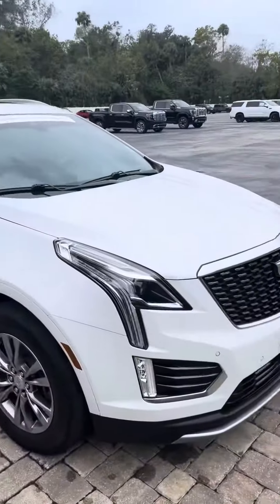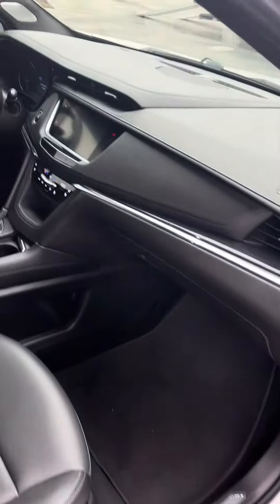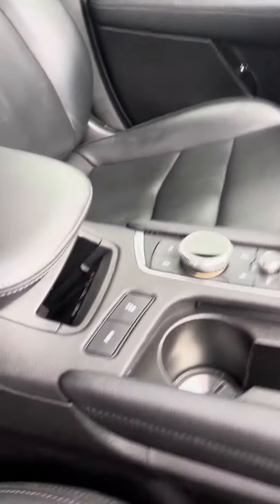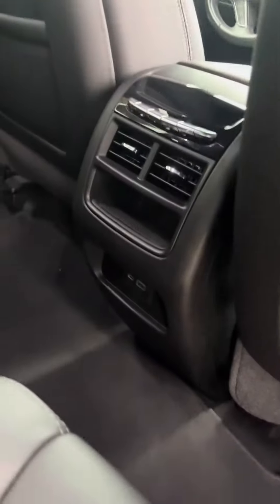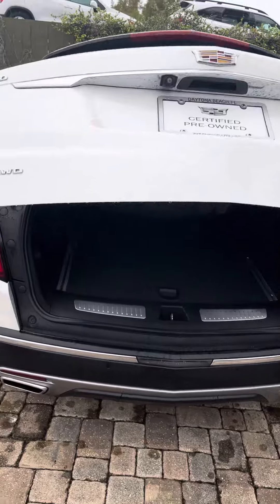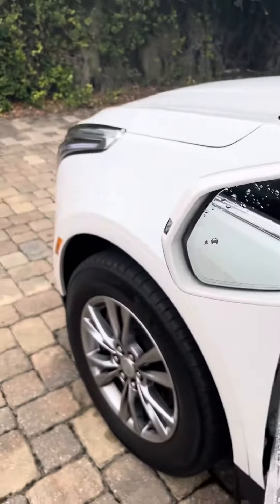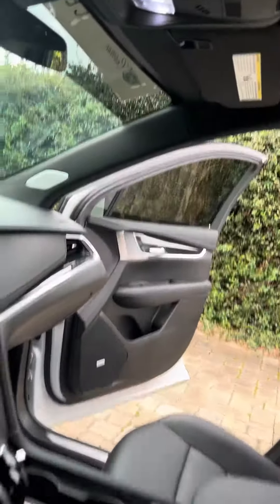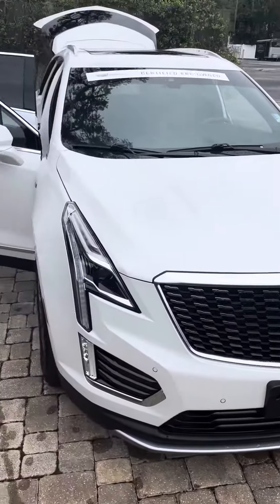VIP MARRIANNE PHILBIN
2020 CADILLAC XT5 PREMIUM LUXURY